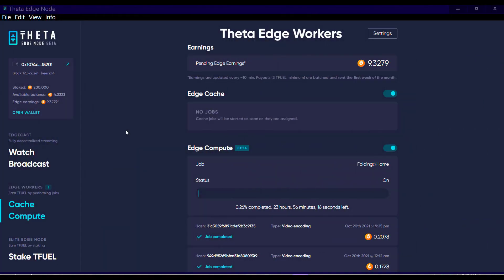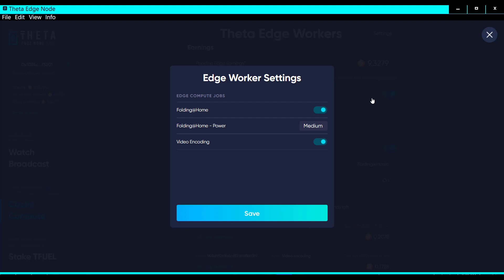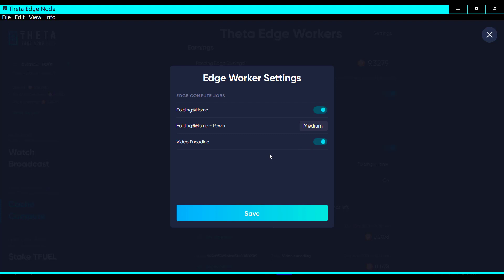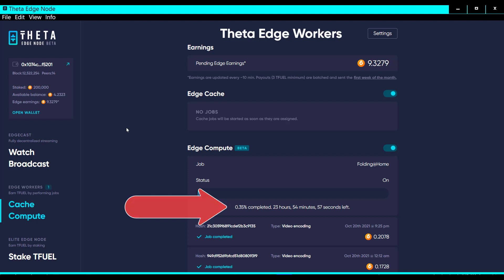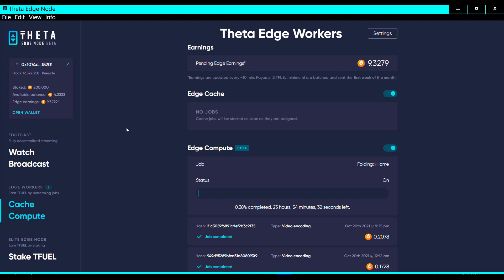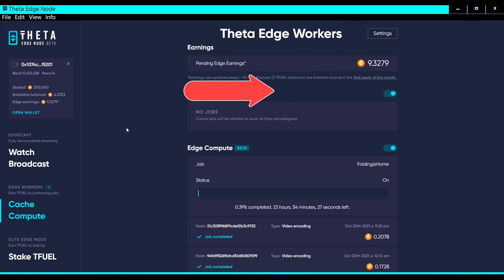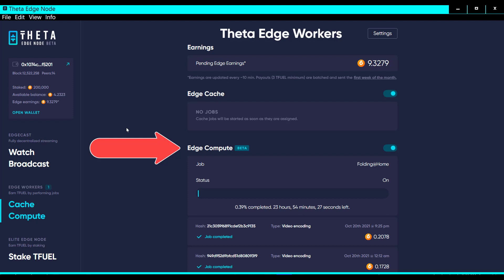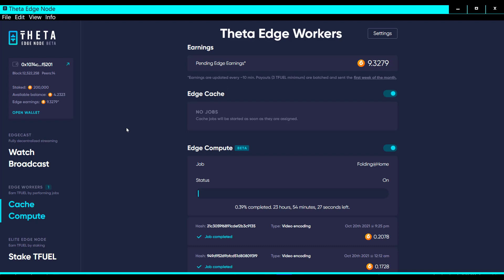Edge node update NEW feature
Edge node update NEW feature:  In this video I talk about a new feature added to the Edge Compute

0xf80834ACA55Da5b2Bcf059CA5E125e4E1cDc16E1